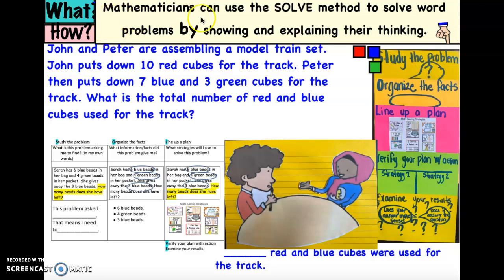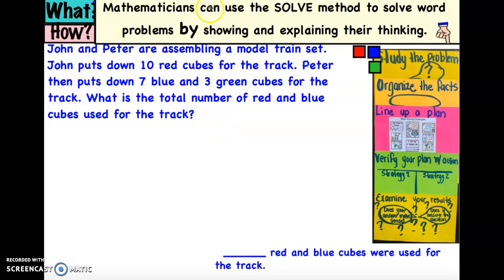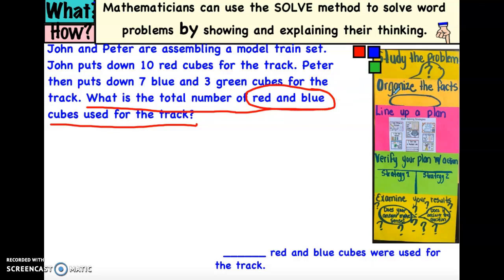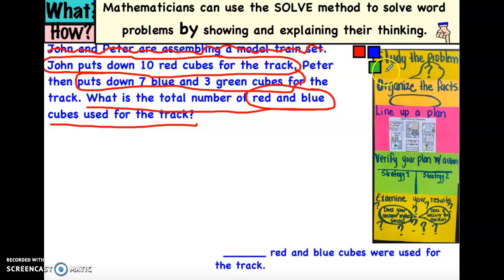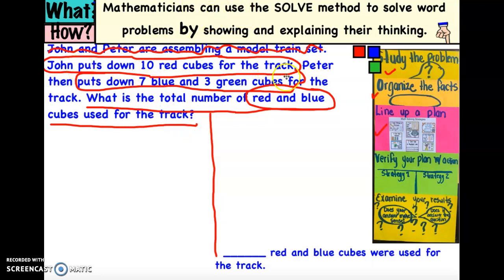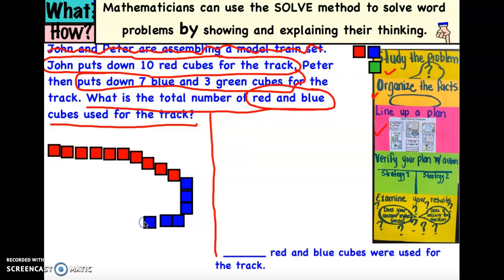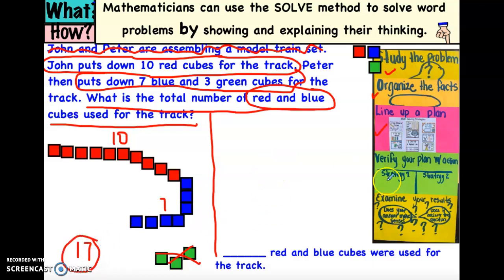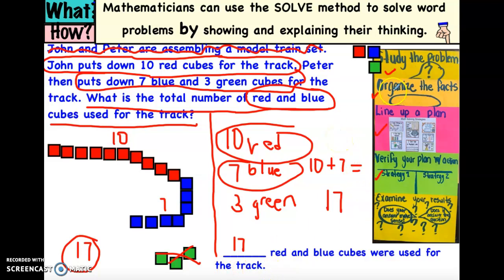ENG PM 6/15